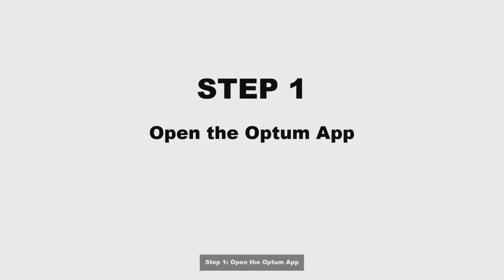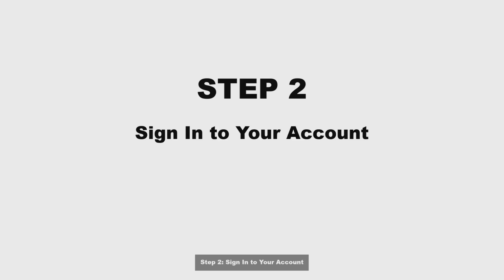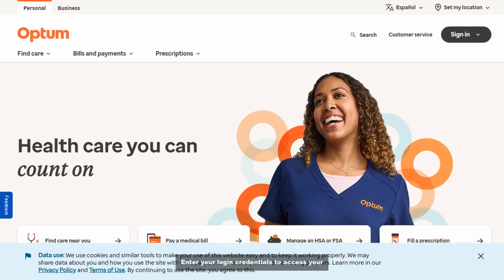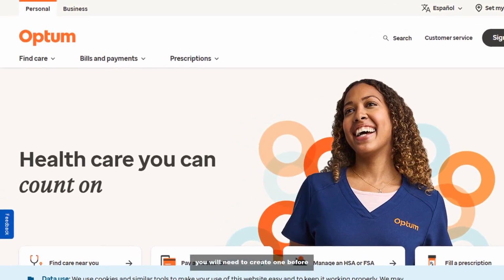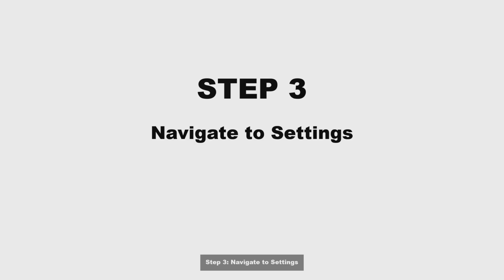How To Enable Face ID On Optum 2026 (FULL GUIDE)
In this video, we provide a comprehensive guide on how to enable Face ID on Optum 2026. If you're looking for step-by-step instructions to set up Face ID for your Optum device, you've come to the right place.